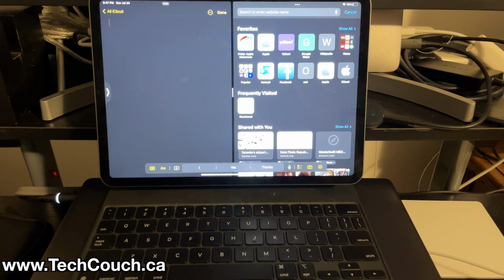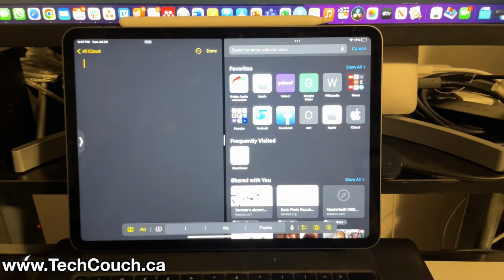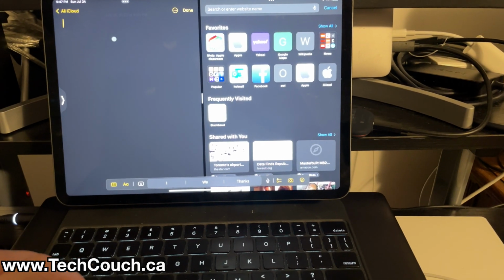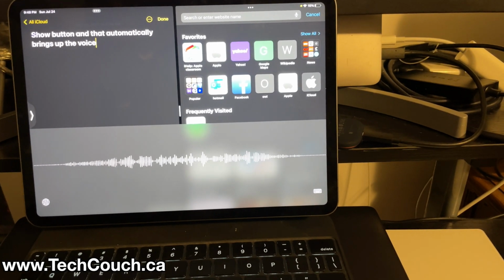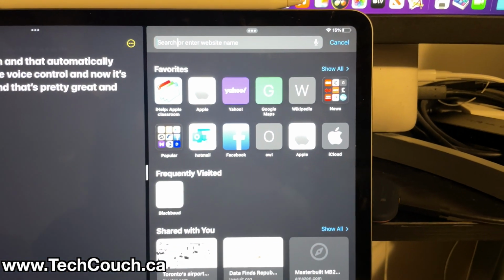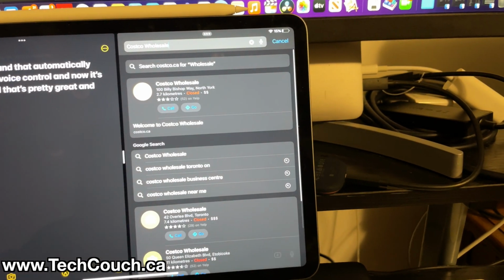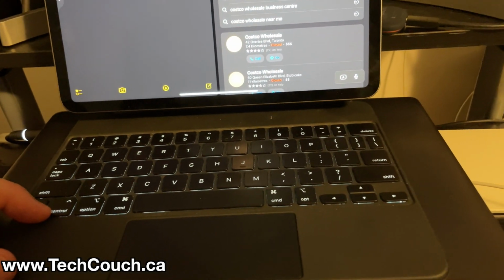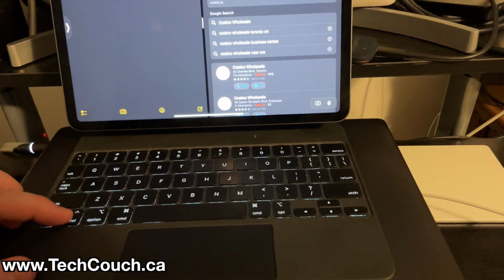iPad Voice dictation keyboard shortcut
Quick demo of how to use the voice dictation/input shortcut using a keyboard on the iPad.

Let us know if you have any questions in the comments below, or visit the course page for more